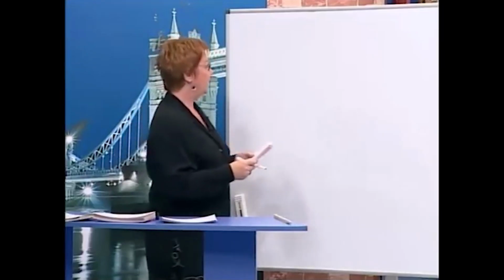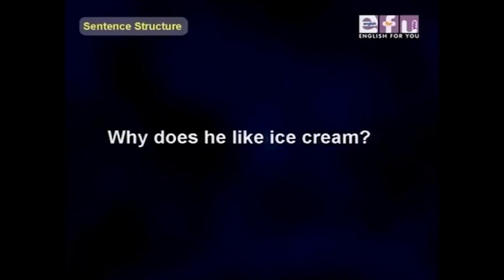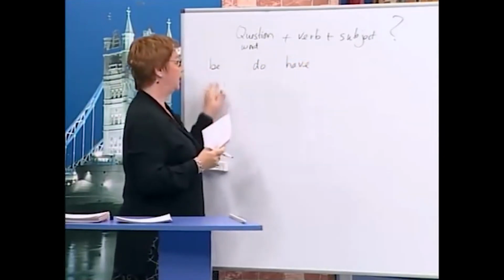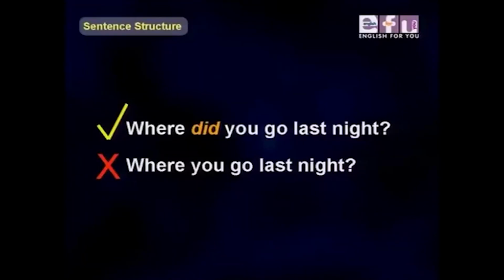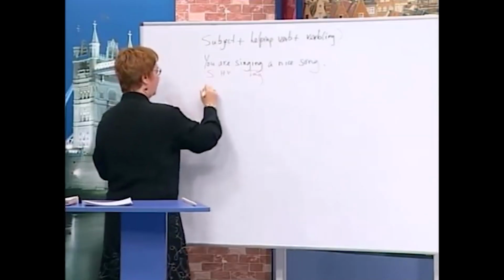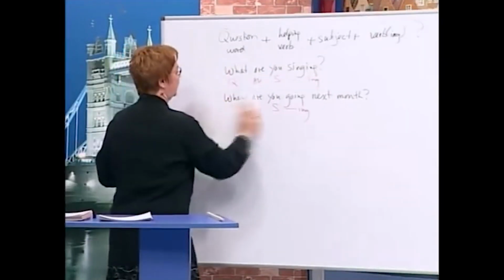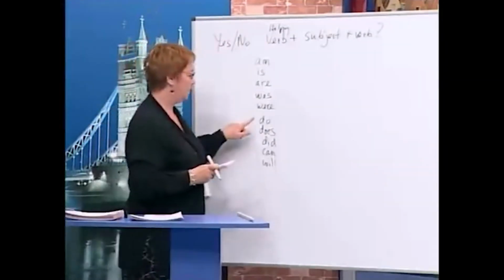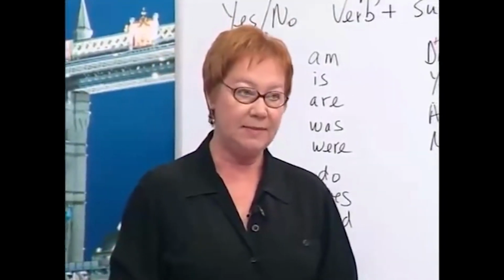Beginner Level - Question Sentence Structure | English For You